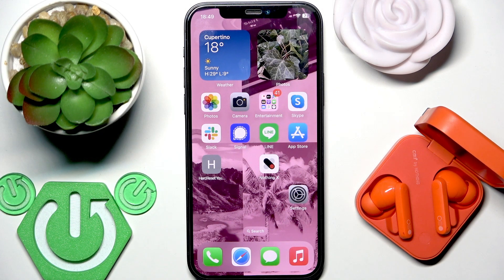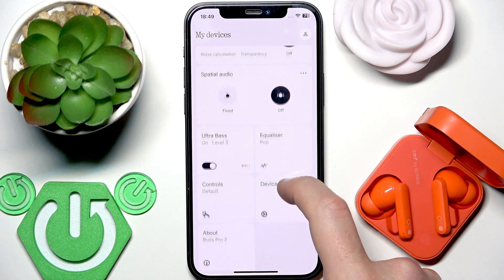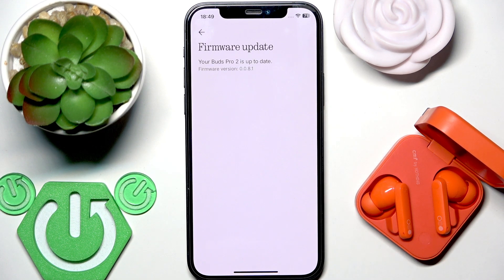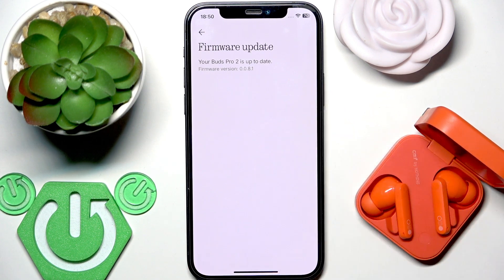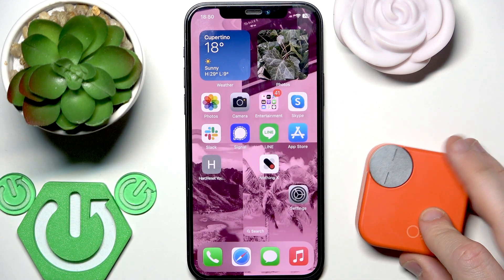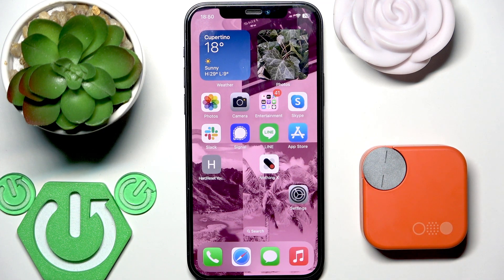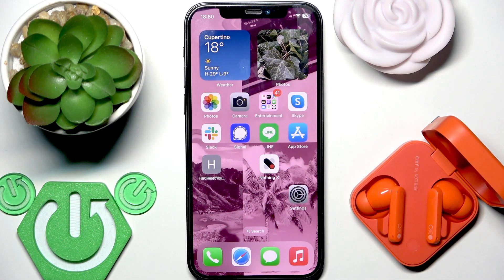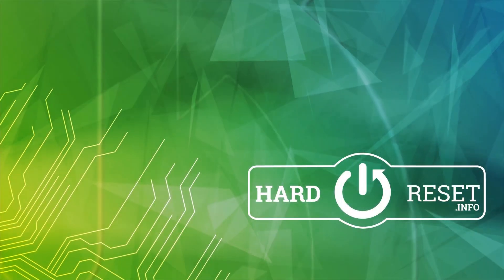NOTHING CMF Buds Pro 2 – Fix Unreliable Battery Level on Earbuds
If your NOTHING CMF Buds Pro 2 earbuds are showing an unreliable or incorrect battery level, this video will help you solve the problem quickly and easily. We’ll walk you through the steps to check for the latest firmware update using the Nothing X app, and show you how to reset the battery status by using the charging case. These simple solutions can help fix battery percentage issues and make sure your earbuds display the correct battery level. Follow along to get your NOTHING CMF Buds Pro 2 working properly again.

How to fix unreliable battery level on NOTHING CMF Buds Pro 2 earbuds?
How to update firmware for NOTHING CMF Buds Pro 2 using Nothing X app?
How to reset battery status on NOTHING CMF Buds Pro 2 earbuds?

0:00 Introduction
0:07 Check for latest firmware in Nothing X app
0:30 Update firmware if available
0:40 Reset battery level using charging case
1:10 Check if the issue is fixed
1:20 Final tips and outro